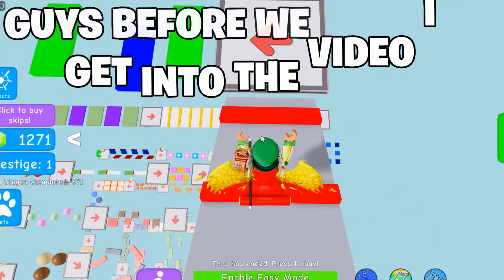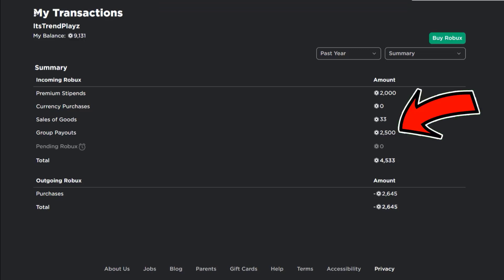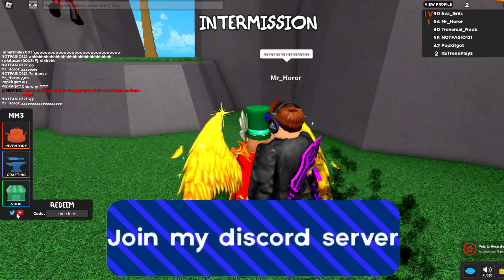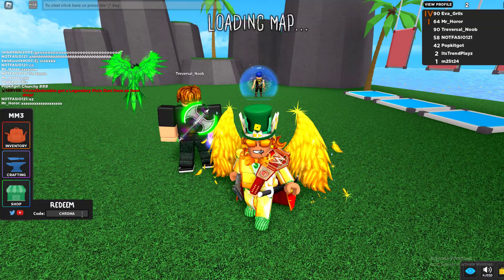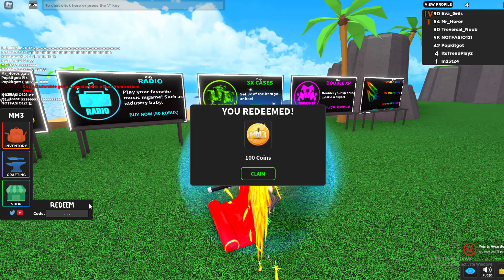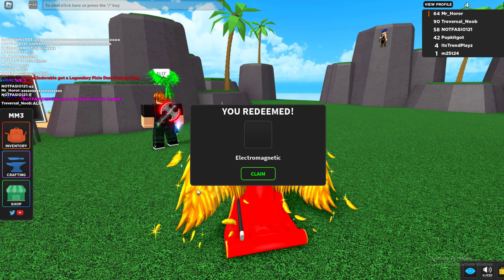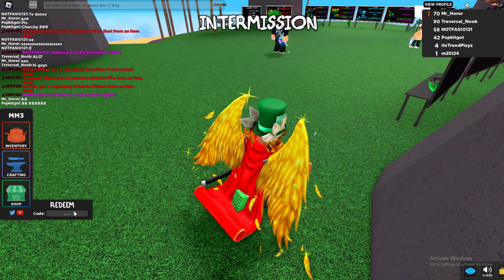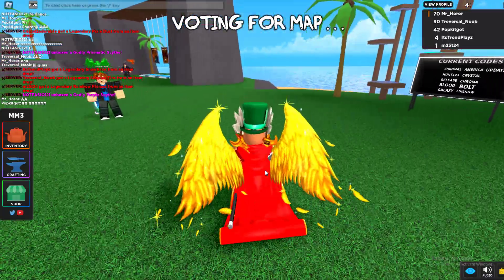MURDER MYSTERY 3 CODES *2022* UPDATE! ALL NEW OP 2022 SECRET ROBLOX MURDER MYSTERY 3 UPDATE CODES!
BRAND NEW CODES released on ROBLOX MURDER MYSTERY 3!!! ALL NEW CODES, FREE ITEMS, OP COINS/SKINS/UPGRADES/CASH/CRATES... All in THIS VIDEO!!!

➜Like if you want to see me on twitch!